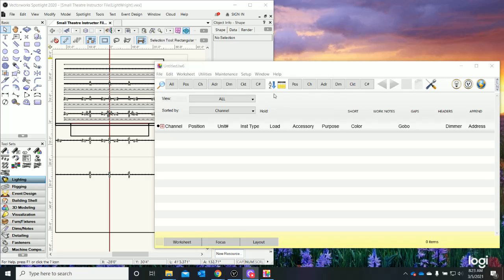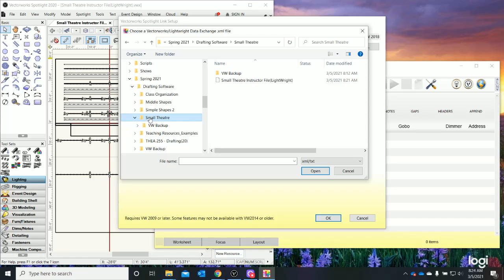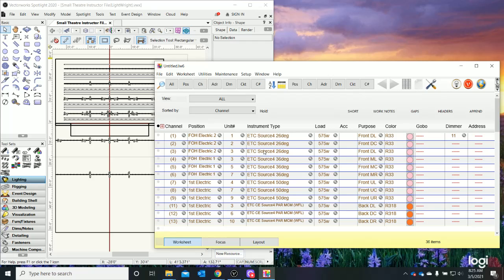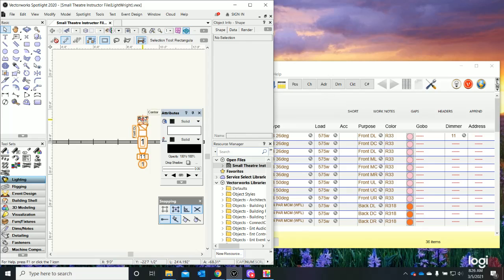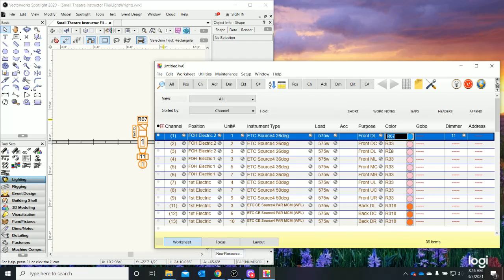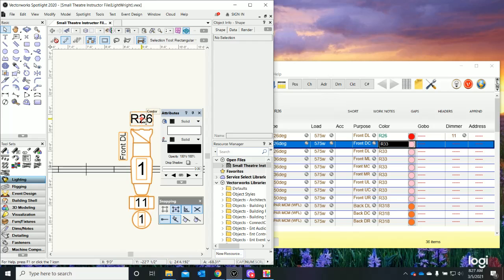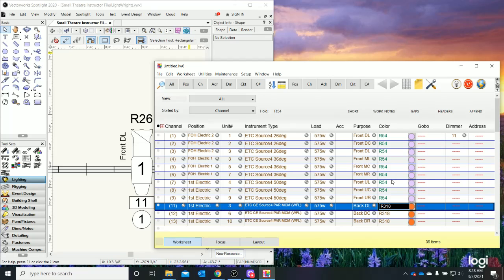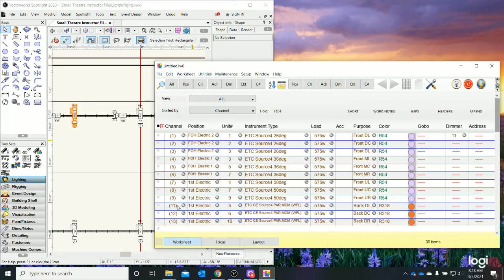VW Lightwright Pt3 LW link to XML